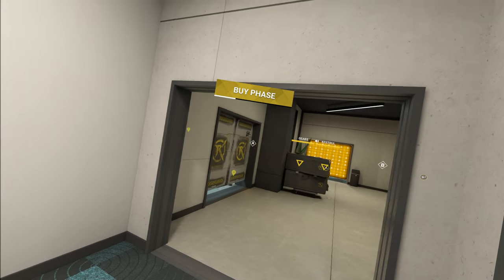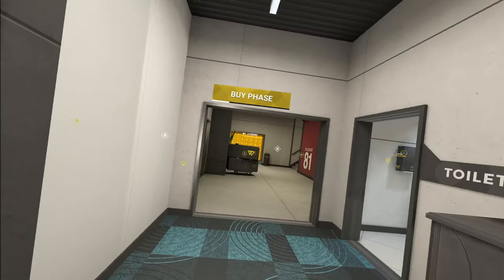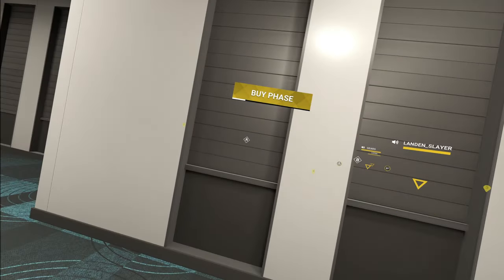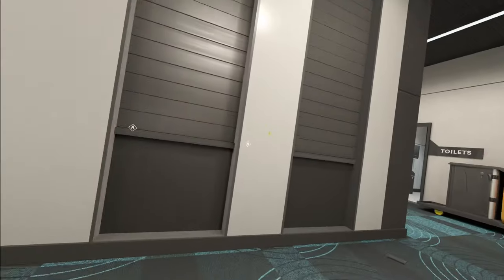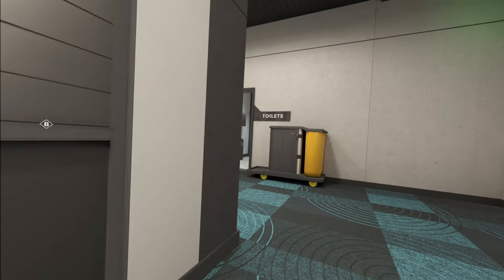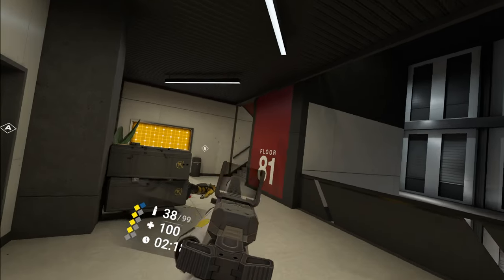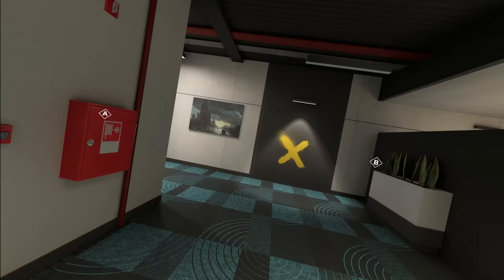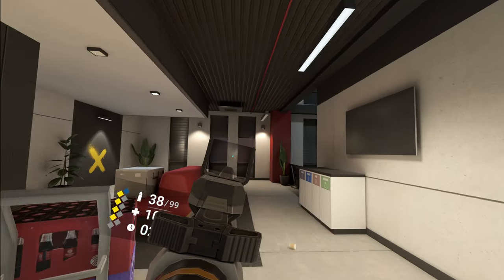He whiffed | Breachers VR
My luck stat was too high